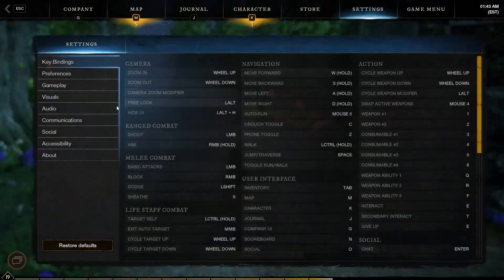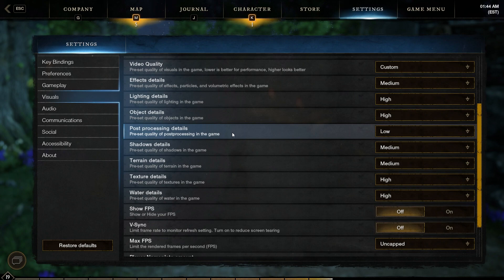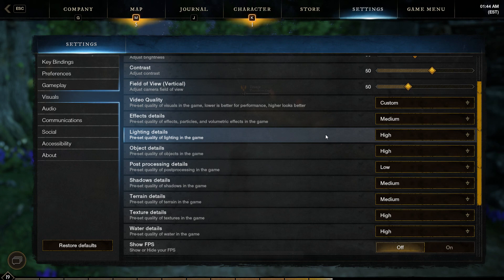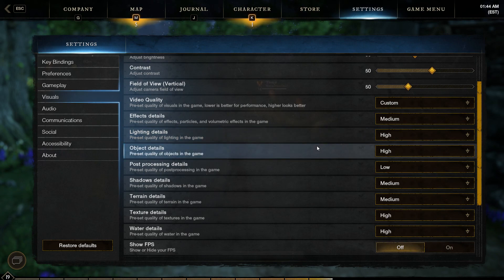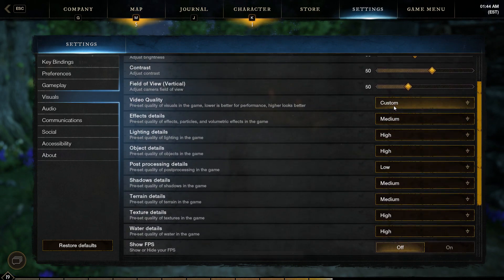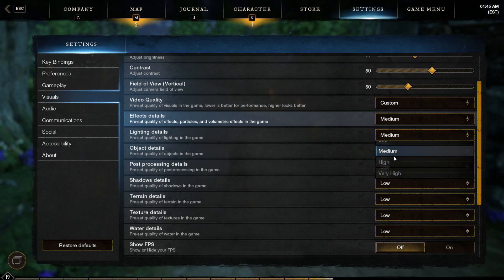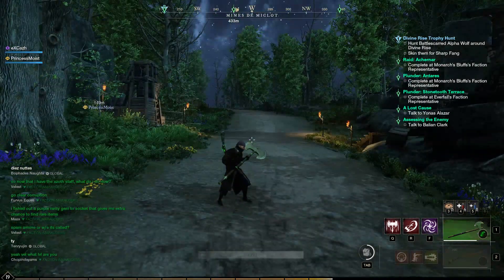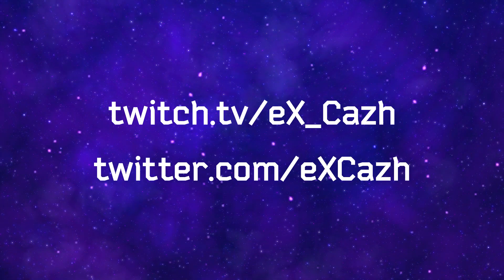New World - How to REALLY improve your FPS (anti-aliasing fix)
A quick tip to help you improve your performance in New World by adjusting the hidden anti-aliasing setting.